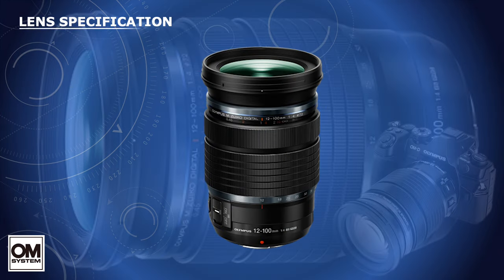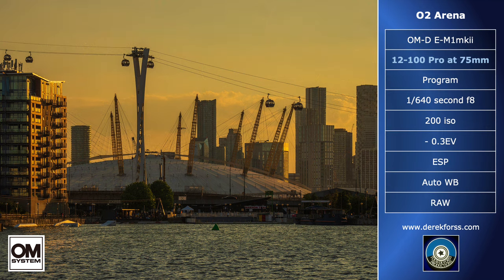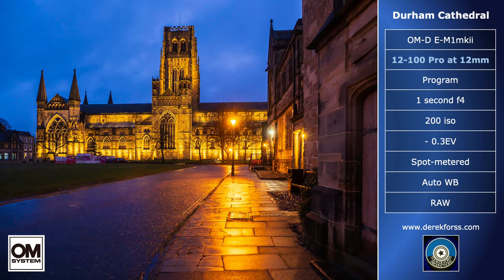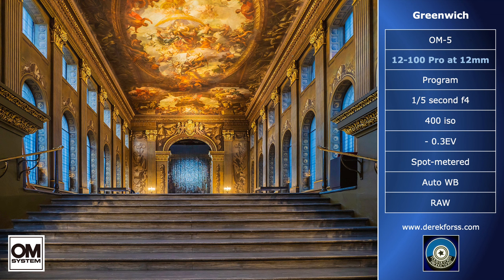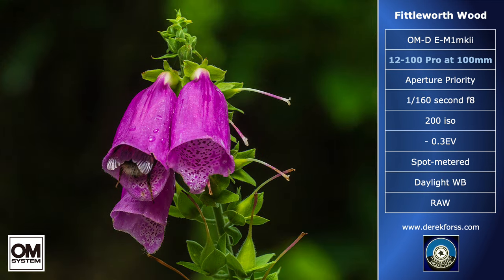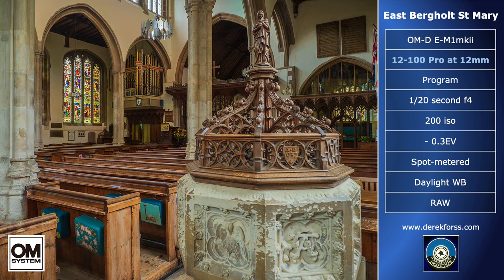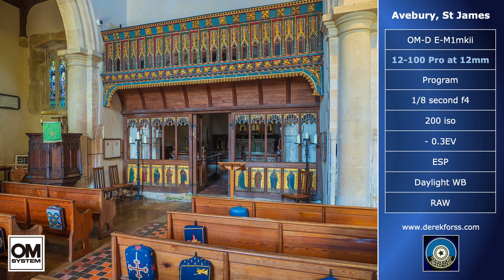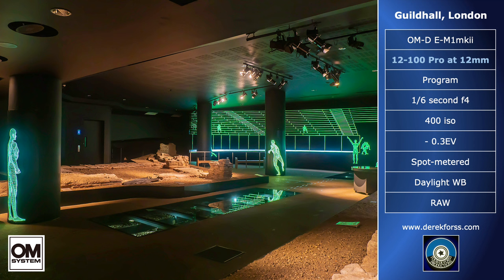OM SYSTEM Experience 3 The Perfect Lens in Low Light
Testing the Zuiko 12-100 Pro Lens in low light, handheld, relying on the image stabiliser for sharp images.